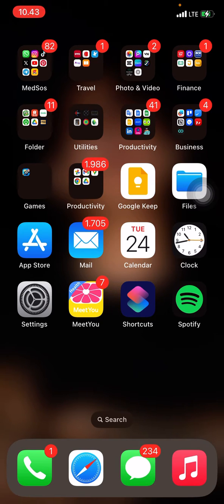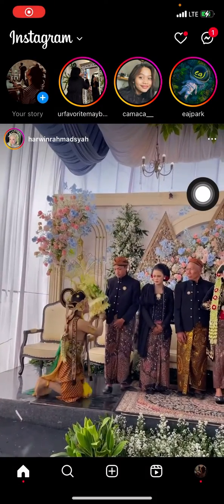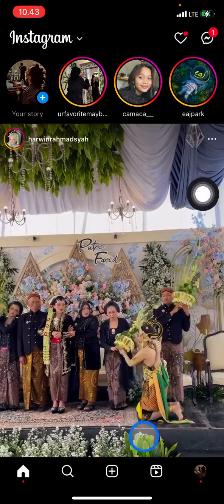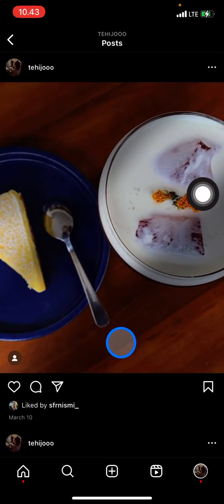Say More with Less? How to Add Captions to Your Instagram Posts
Instagram tutorial! Did you just post a content but you forget to add a Caption? No need to worry, you still can add a caption into your caption. Here is the tutorial to add a caption in a content that you already posted.